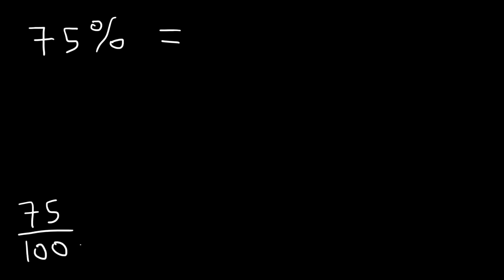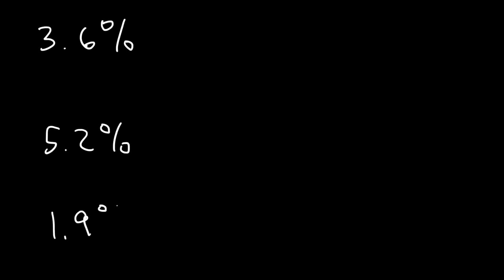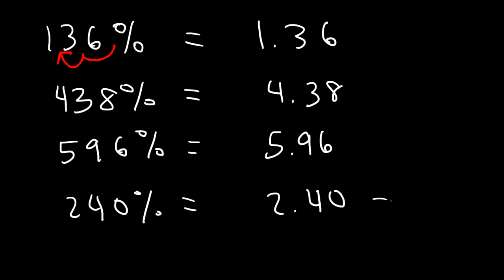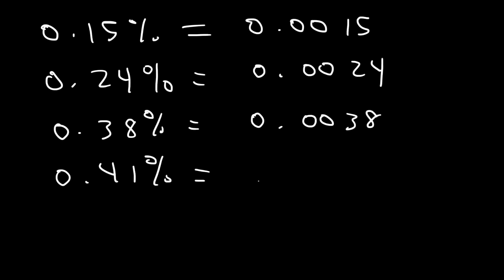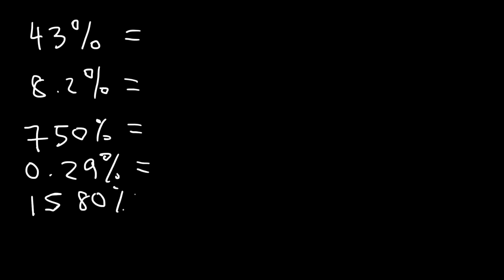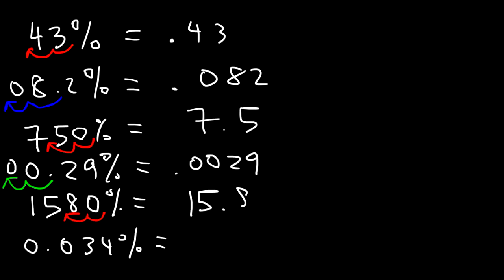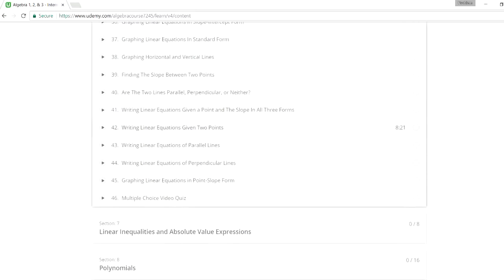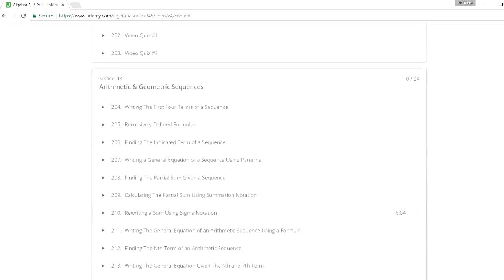Percent to Decimal Explained!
This math video tutorial explains how to convert a percent into a decimal without the use of a calculator.  This video contains plenty of examples and practice problems